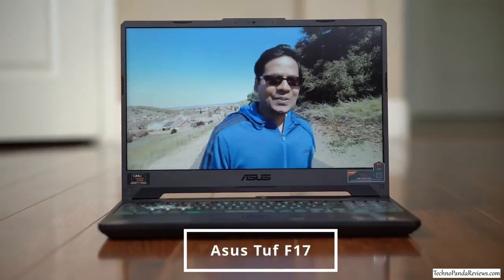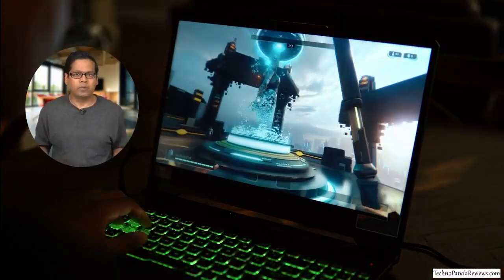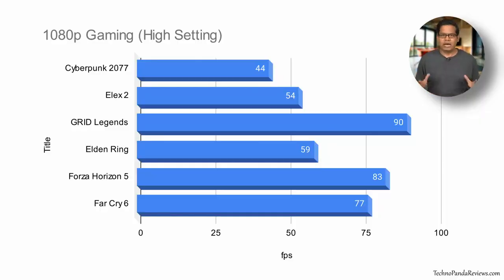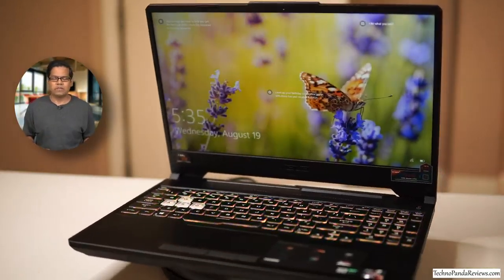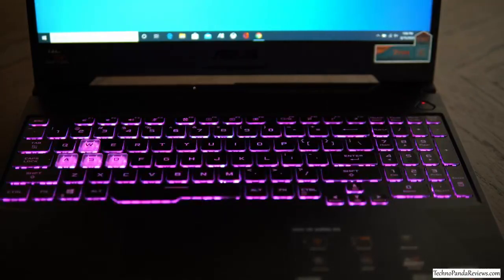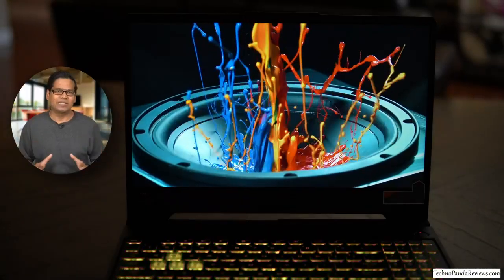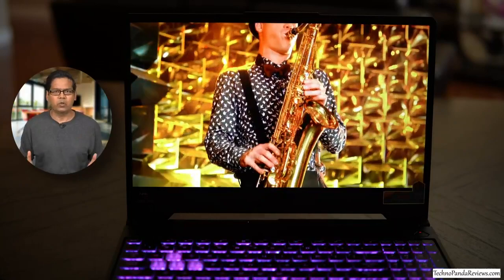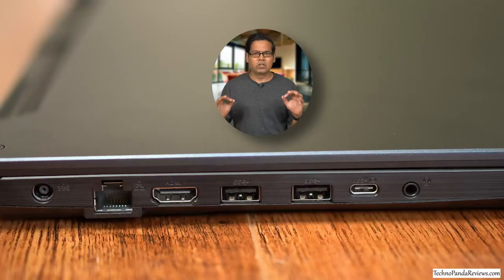Top gaming laptops review | Best gaming laptop amazon | Best cheap gaming laptop 2022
In This Video I will show you Best gaming laptopin. this video best gaming laptops 2022 choise.
you see best gaming laptop review,find best budget gaming laptop for you.

🔴 *** MY PRODUCTS ***

which means if you buy something from these product links,

• gaming laptops,
• best laptop,
• gaming laptop setup,
• laptop gaming setup,

🔎 HASHTAGS 🔎
cheapgaminglaptopunder$300
cheapgaminglaptopunder$200